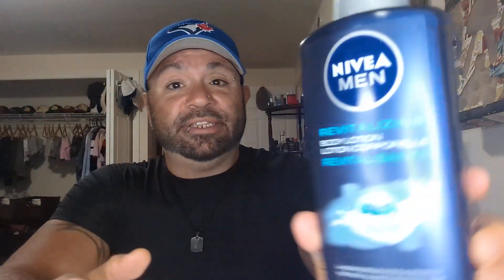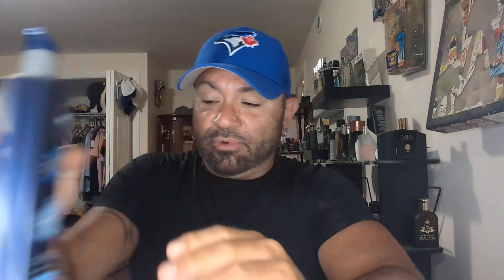small haul... unboxing first impressions( kind of 😆) Nautica Pure Blue and YSL L'Homme Ultime.